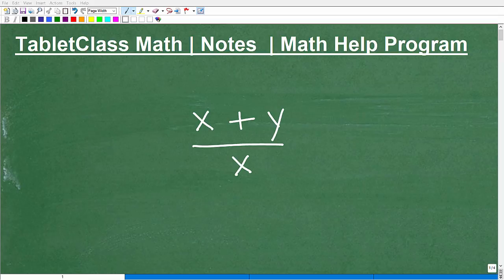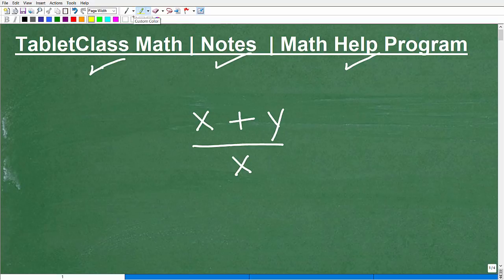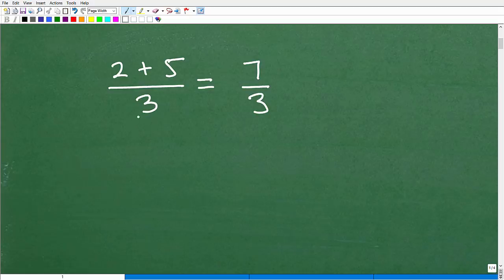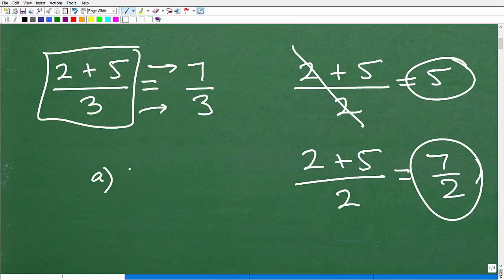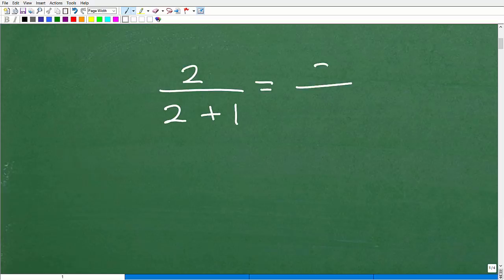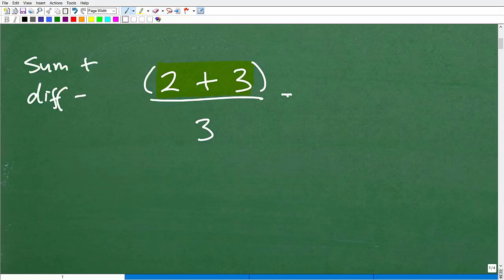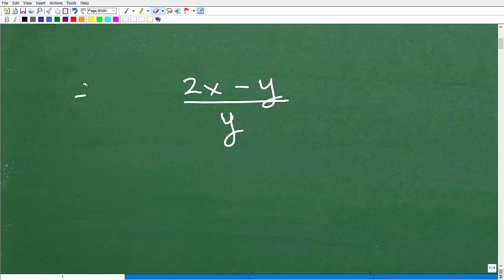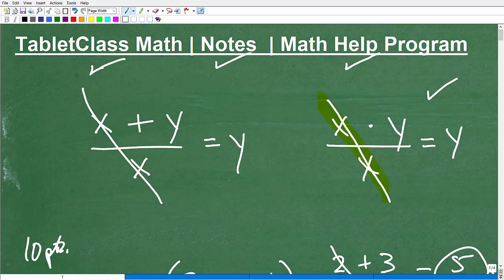99% of math students make this mistake- DON’T DO THIS!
Math help with simplifying rational expressions, fractions and cross cancelling like factors.  For more math help to include math lessons, practice problems and math tutorials check out my full math help program